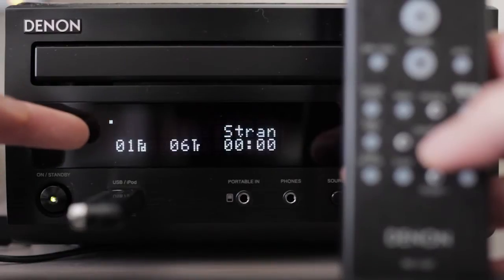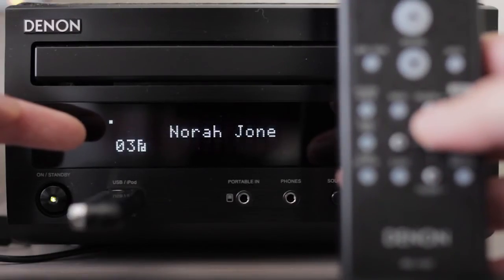Denon D-M38 - USB Storage Navigation and Playback